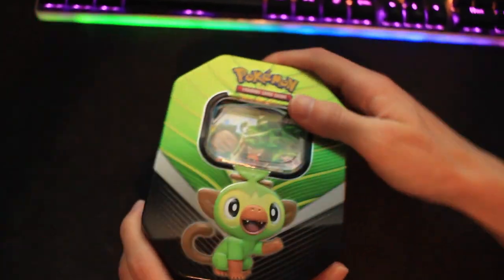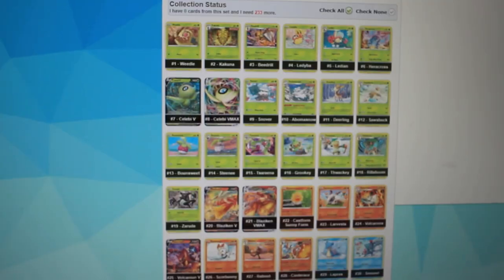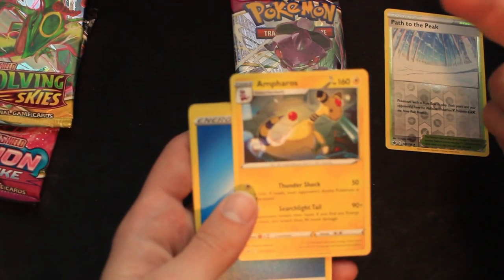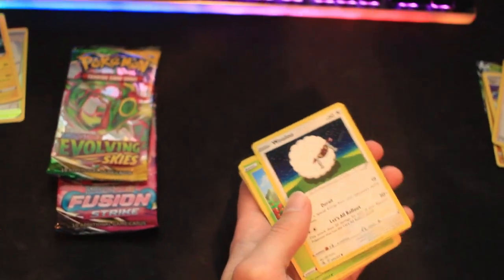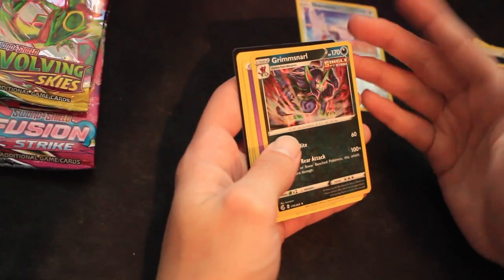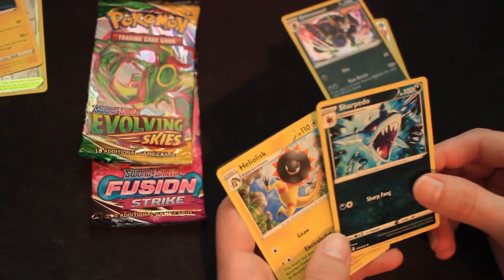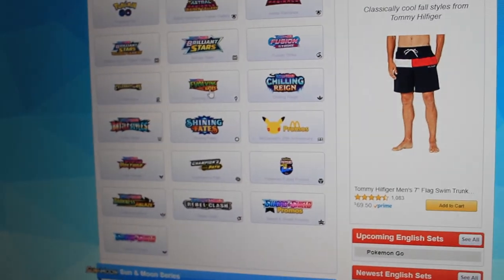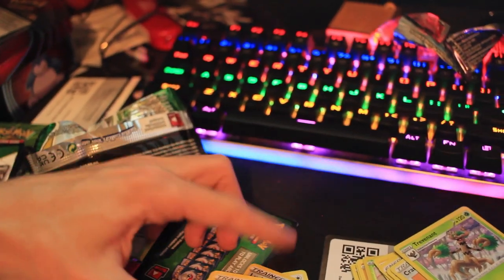Opening up our first Mighty Mysterious Pokemon tin!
We haven't opened Pokemon cards since we were kids! So today we're gonna change that :) Did we pull anything crazy, or did we get absolutely nothing at all? Let us know what booster packs, series, elite trainer boxes, etc. to open next!